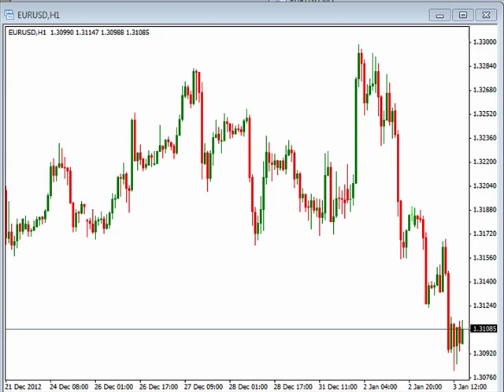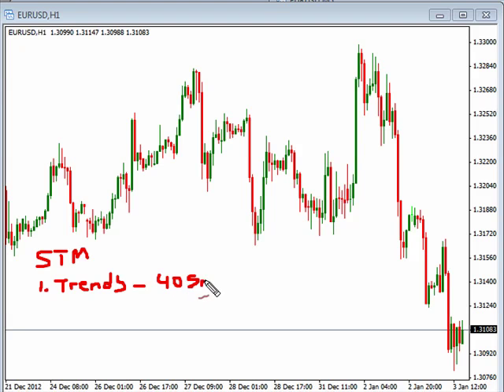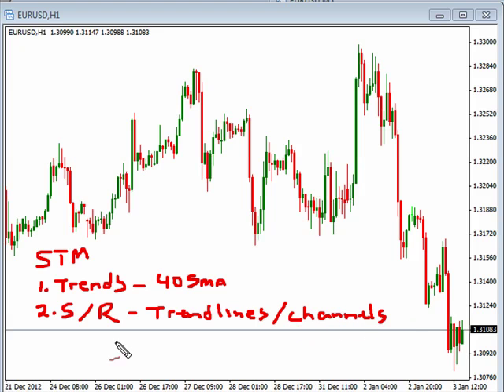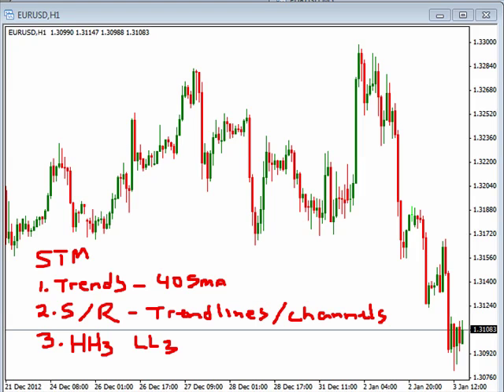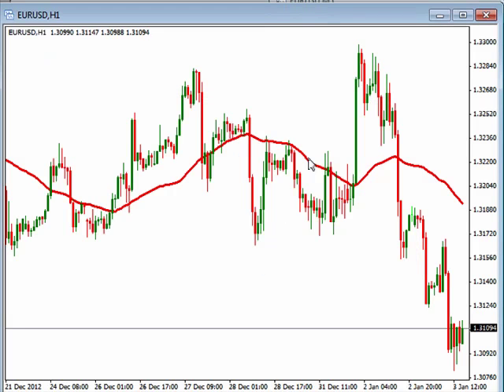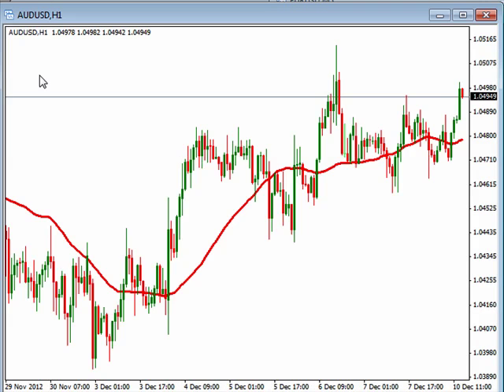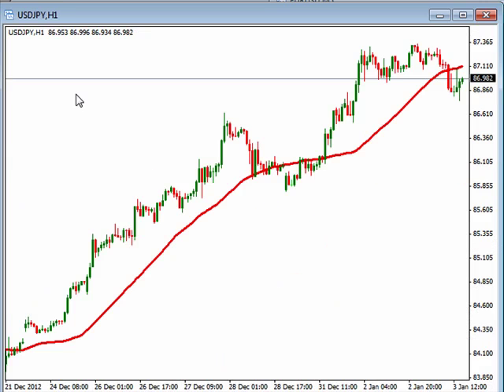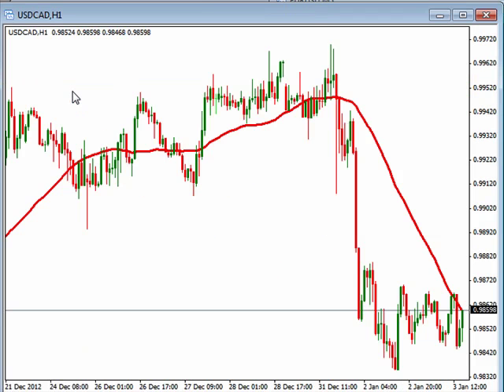Simple Trading Method Review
Today we look at the hourly charts to review some setups for the Simple Trading Method.  With this method we are looking for the trend, support and resistance along with a move above the Highest High of the last 3 bars (HH3) or the Lowest Low of the last 3 bars (LL3).  Make sure you understand how to look for these things in your setups.